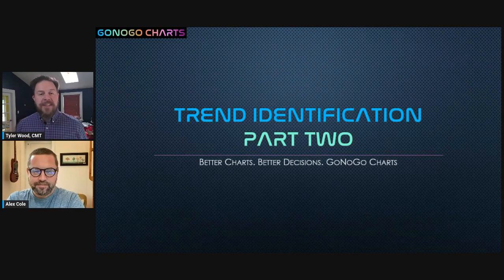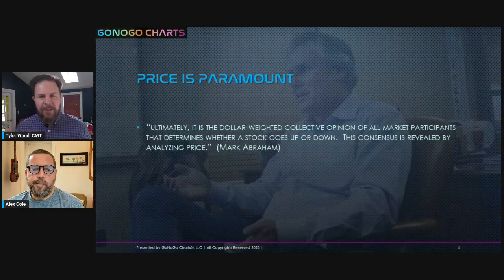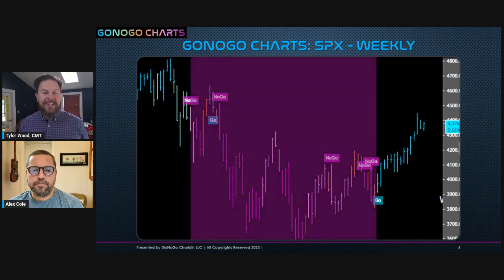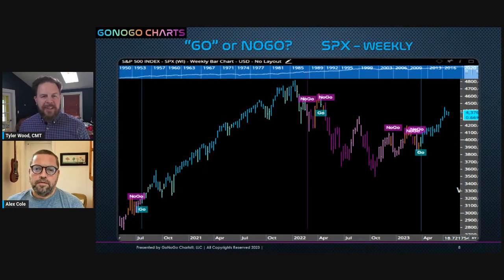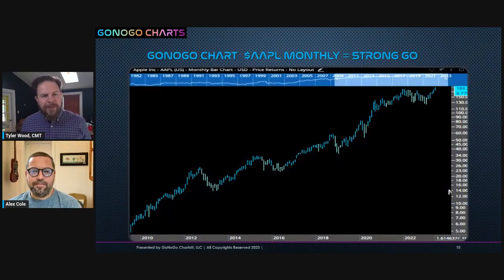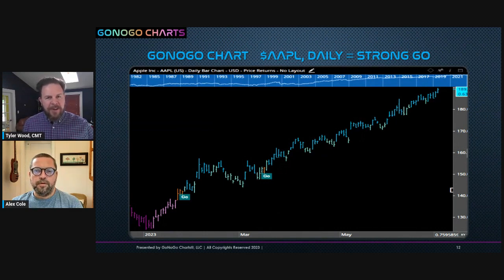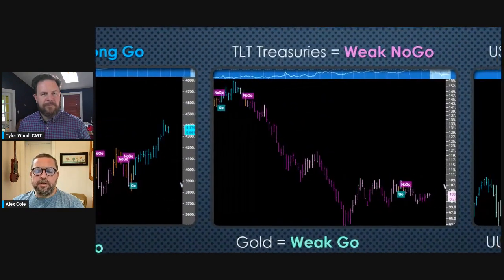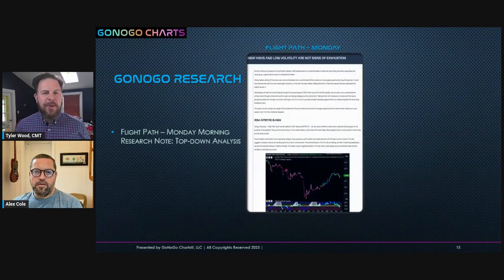GoNoGo Trend Identification Part II - Optuma